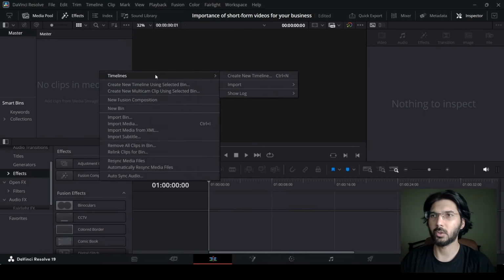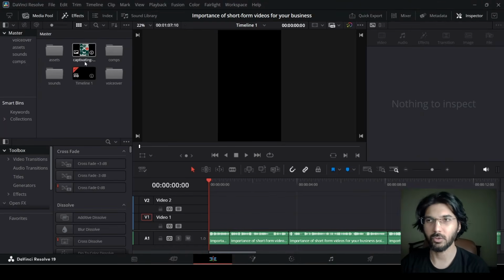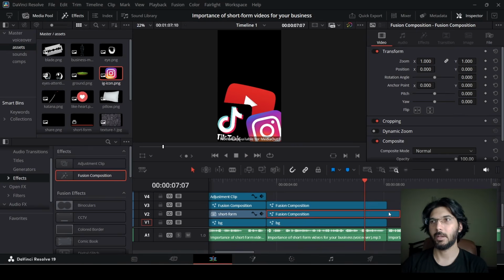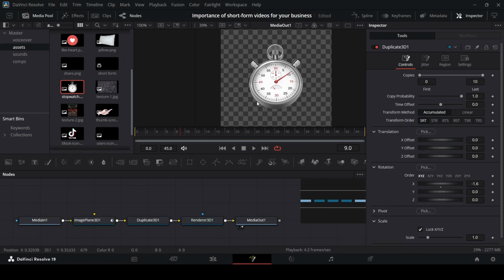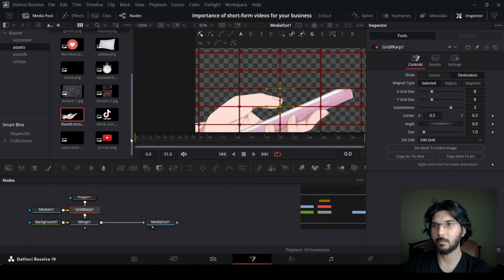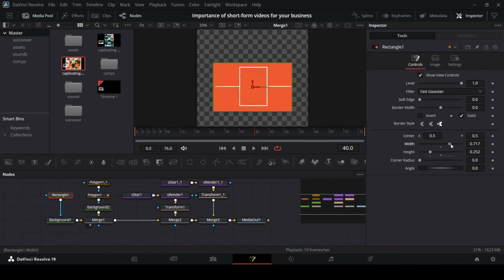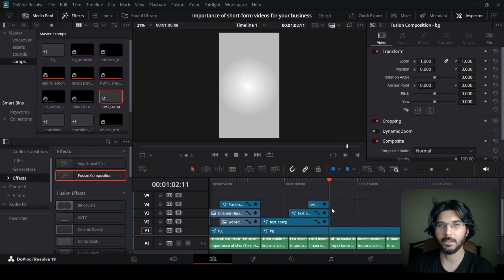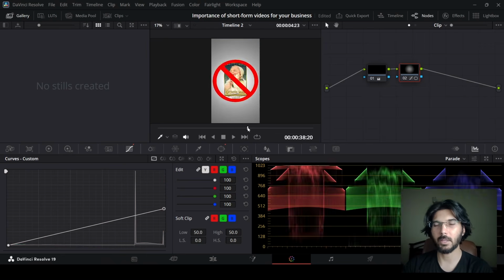DaVinci Resolve Reel Editing Crash Course (Motion Graphics Tutorial)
Want to speed up your workflow and make your content pop? This DaVinci Resolve crash course is your go-to guide for learning how to edit high-performing reels from start to finish.

What’s inside this crash course:
🎞️ Clip Selection & Cutting – Find the best moments and trim with purpose
⚡ Transitions & Timing – Create smooth, eye-catching edits that feel seamless
🌀 Zooms, Punch-ins, and Movement – Add dynamic motion to static shots
🔤 Text & Motion Graphics in Fusion – Design attention-grabbing titles and effects
🎵 Audio Tweaks – Edit to the beat for maximum engagement
🎨 Color Grading – Make your footage pop in the feed

This crash course is perfect for content creators, freelancers, and editors who want to create fast, clean, and viral-ready reels using DaVinci Resolve—without feeling overwhelmed.

Timestamps:
Intro 00:00
Preview 1:35
Project file 2:41
Setup 2:57
Voiceover 3:35
Fairlight (audio cleanup) 4:41
Storyboarding & assets 6:36
Editing 7:26
Sound Effects 55:17
Color Grade 1:01:00